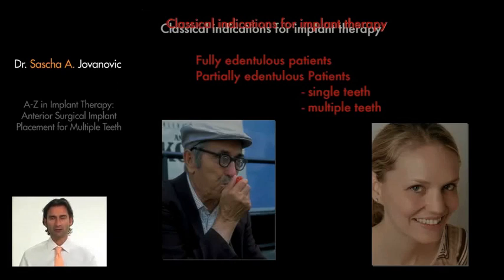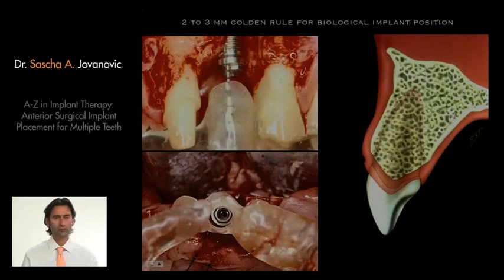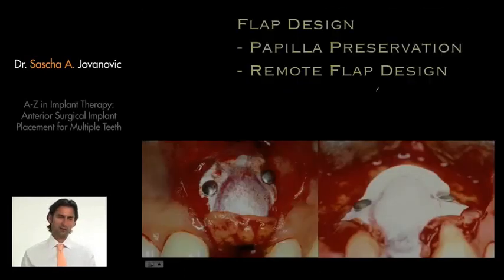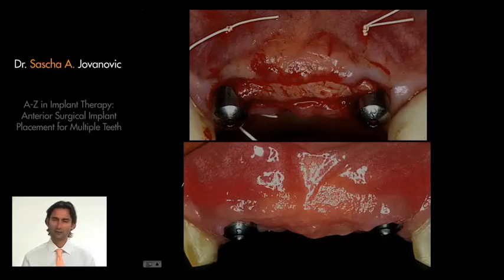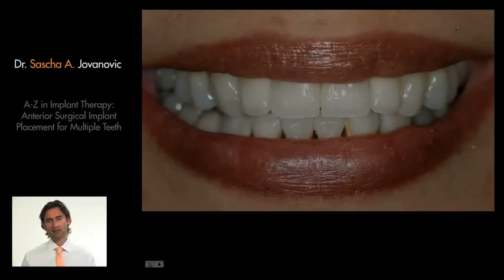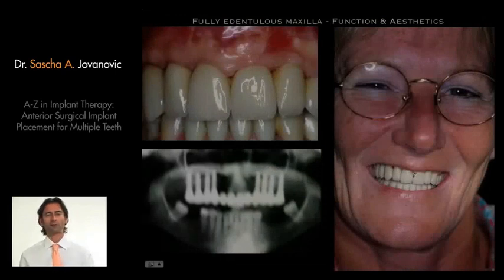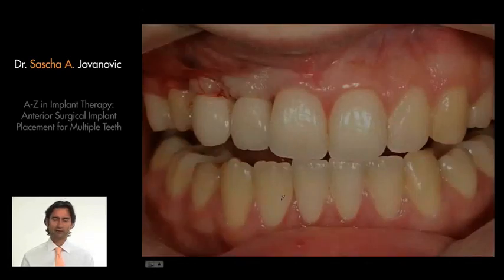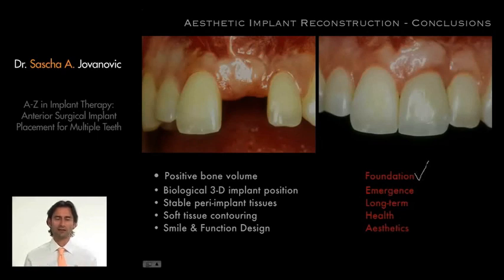Anterior surgical Implant placement Multiple Anterior Teeth Sascha